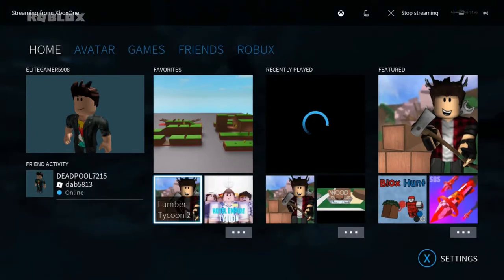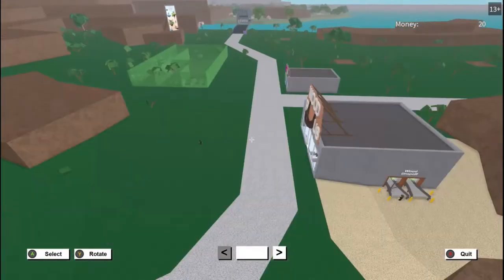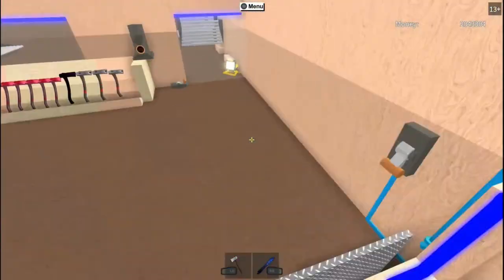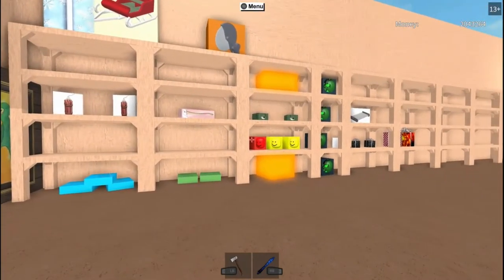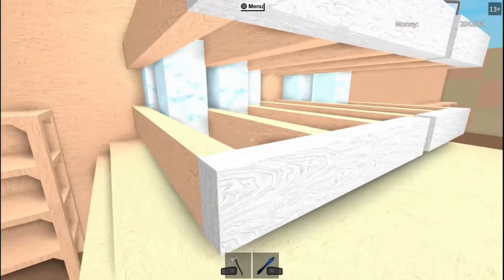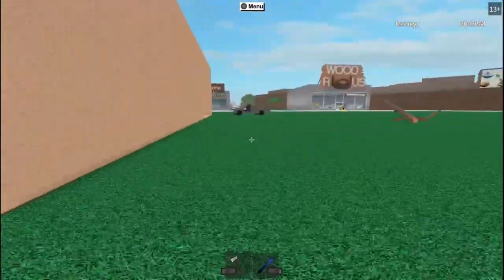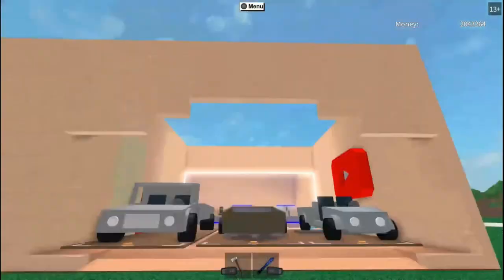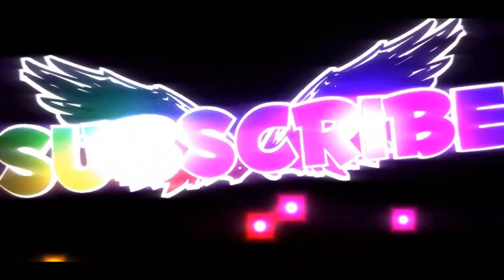Lumber Tycoon 2 Base Update ALSO BIG ANNOUNCEMENT!!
Hey Guys J from J&C Gaming Here

PEACE